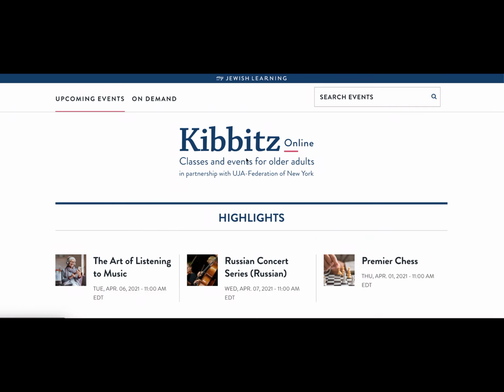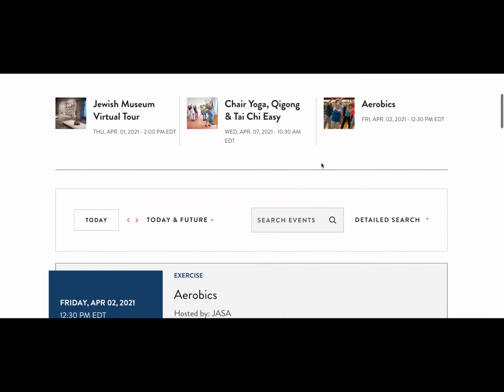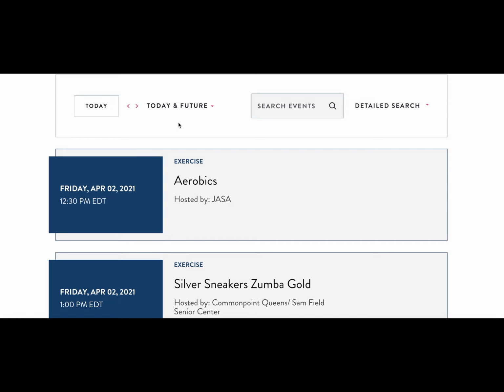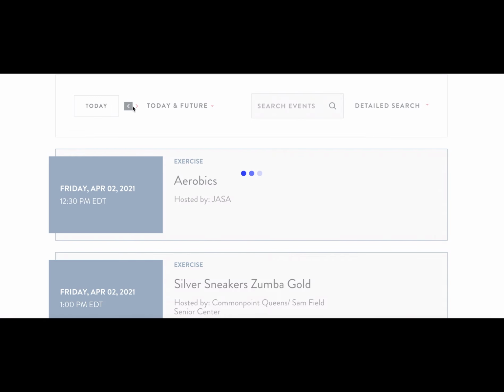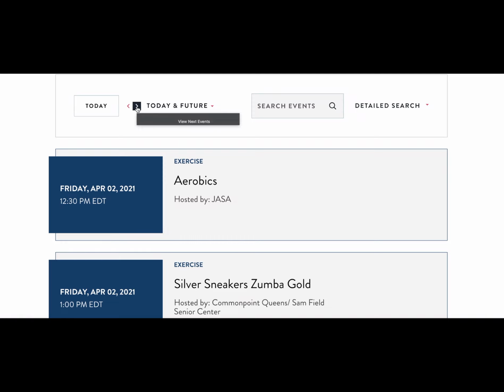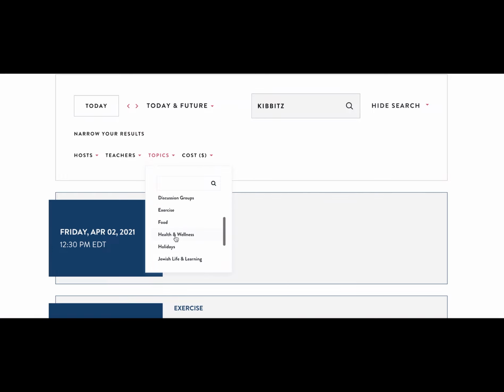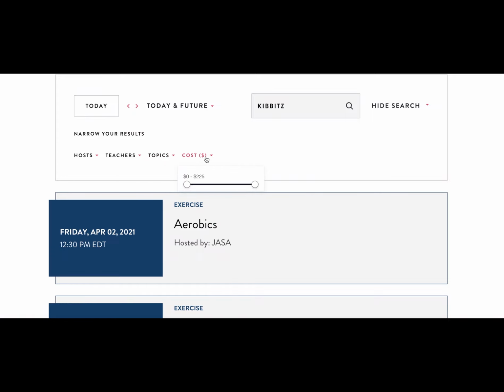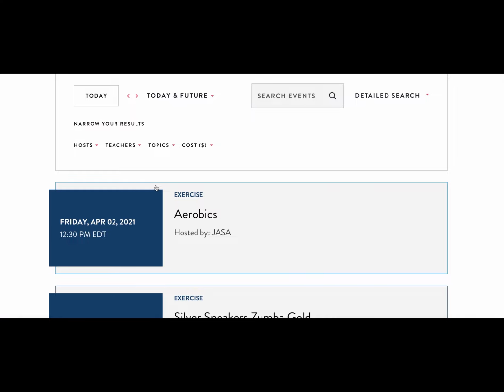How to Navigate Kibbitz Online at My Jewish Learning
In this 3-minute video, learn how to use Kibbitz Online: Classes and Events for Older Adults webpage to find the classes you're looking for and more!